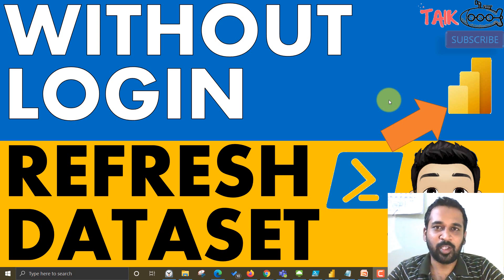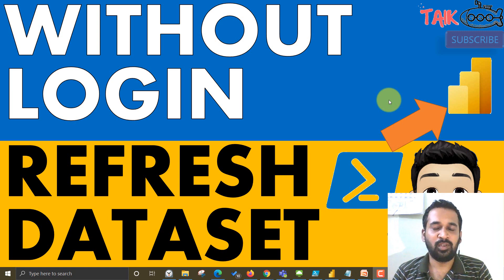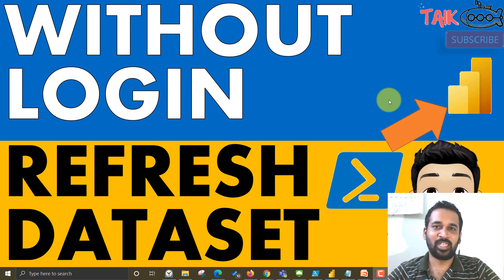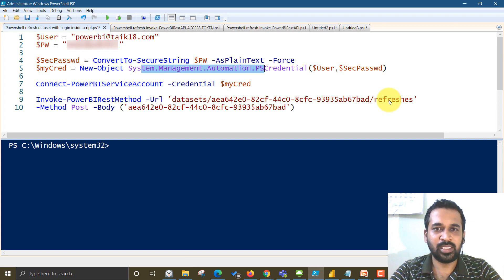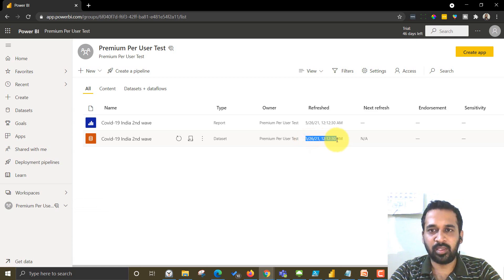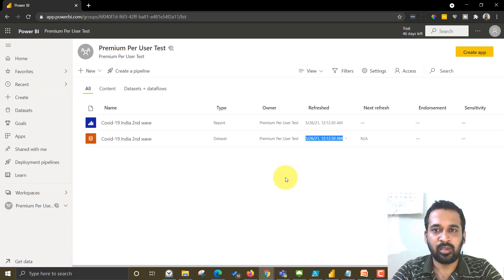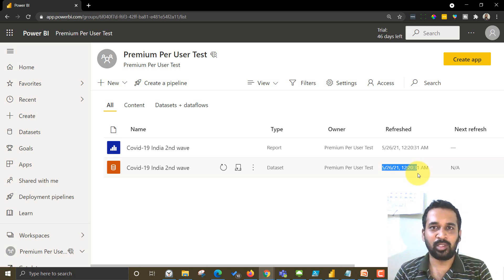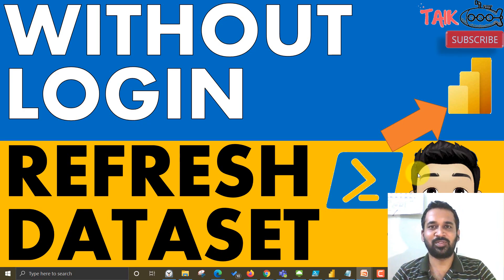Without Login Refresh Power BI Dataset using PowerShell Power BI Rest API (23-2)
Refresh Power BI Dataset without Login using PowerShell and Rest API

Learn how to refresh your Power BI dataset without the need to login by utilizing PowerShell and the Power BI Rest API. This tutorial will guide you through the process step-by-step, allowing you to automate the dataset refresh process efficiently. Stay ahead of the game by mastering this powerful technique today!

source Microsoft